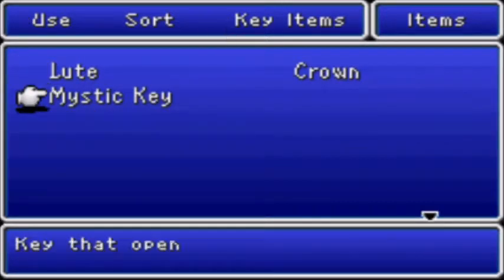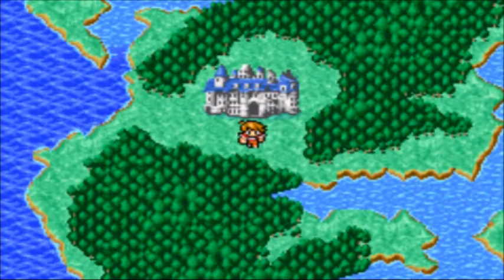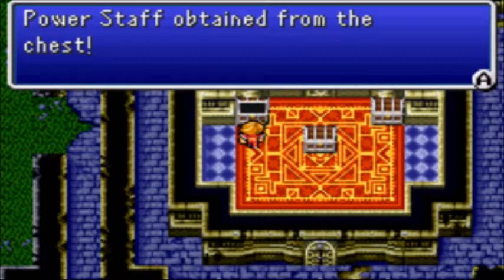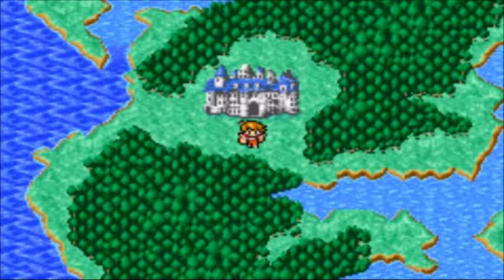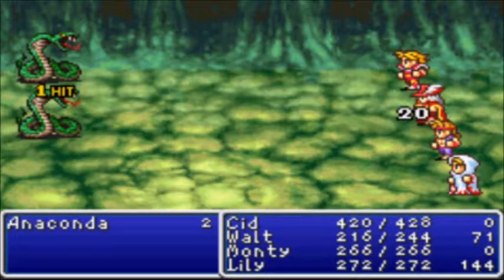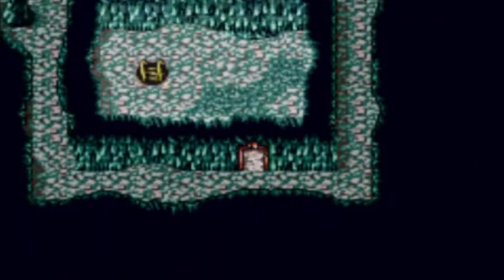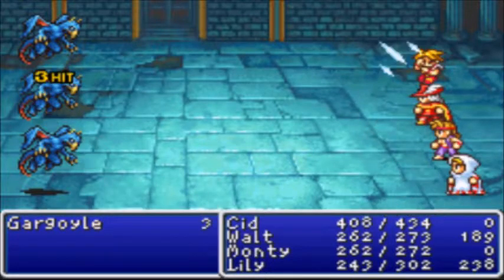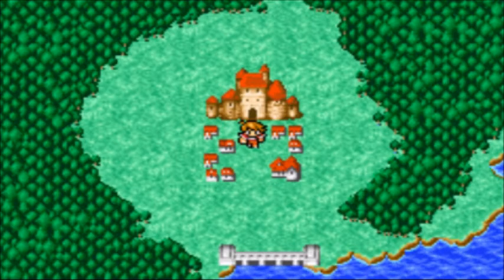Final Fantasy Appendix c - "Key"-ping up with the Warriors of Light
After defeating the monster Astos and returing to the elven prince we now have the mystic key which will allow us to open locked doors in previous dungeons.

the fight with astos and conversation with the Elven prince was accidentally deleted in the editing between epsiode 5 and appendix c, this footage would have been what would become episode 6.The footage in total ended up only being about 8 minutes long. I've decided to continue the LP without epsiode 6 and rather skip straight to episode 7. Sorry for any inconvience.

*Note: Parts 2-12 were recording over a several month long period of time from November to early July. As such some of the topics discussed might be a bit outdated, but were current at the time of recording.